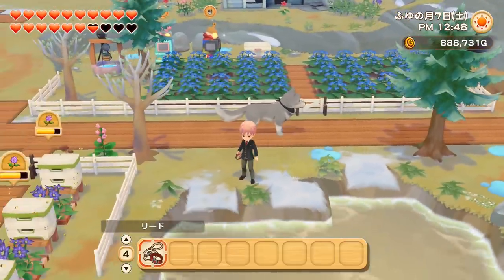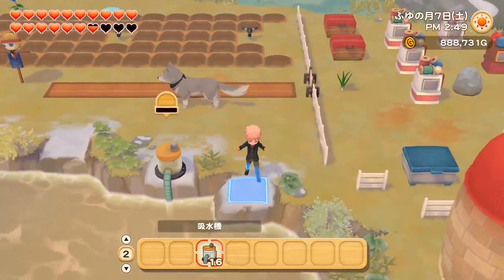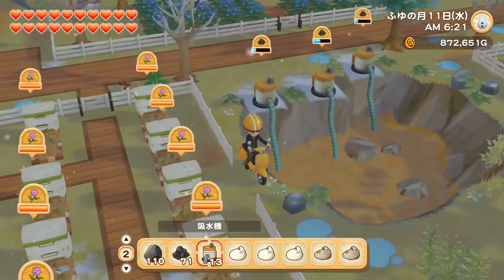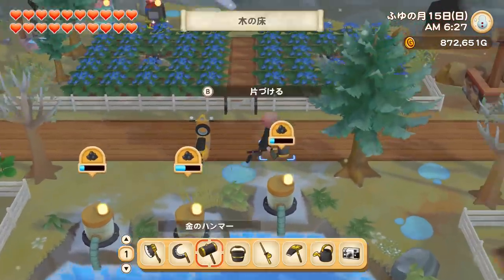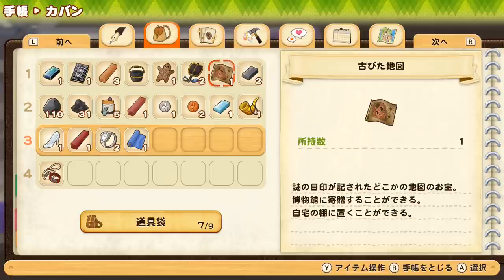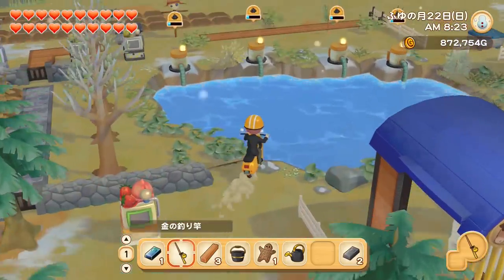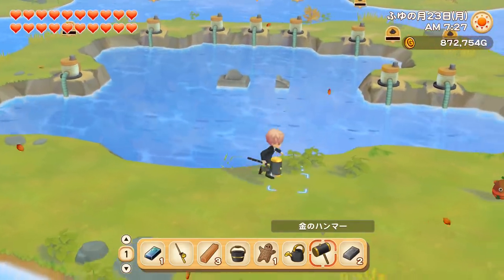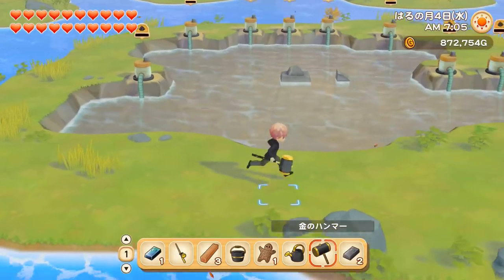What to do with ponds in Story of Seasons Pioneers of Olive Town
Can you remove those big ponds? Let's find out in this video!